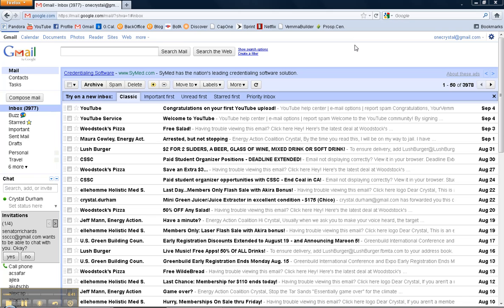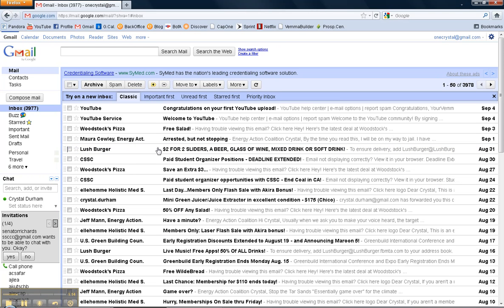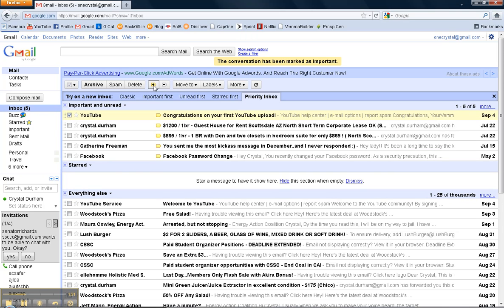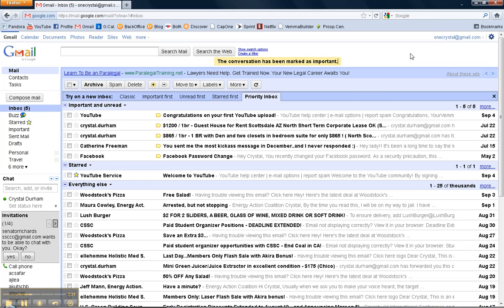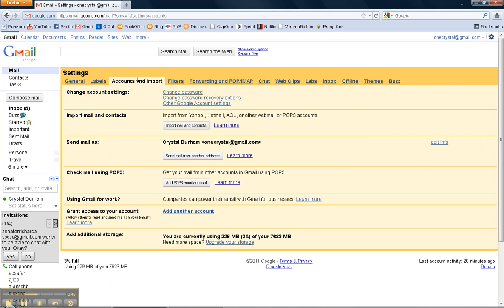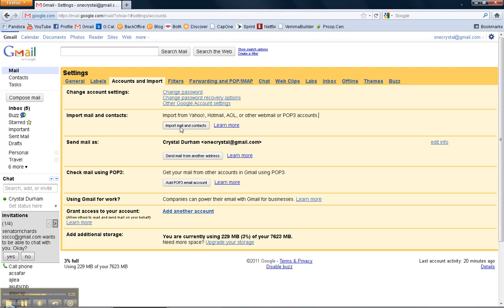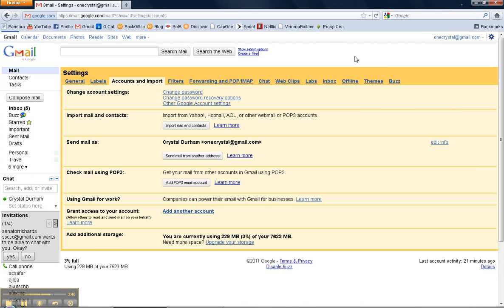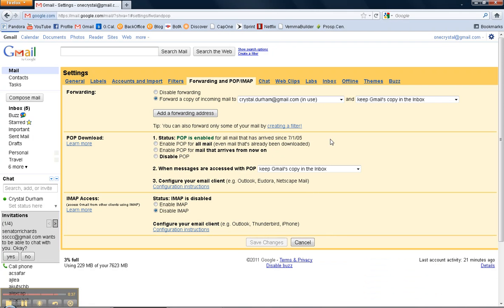4.03 Tools for Organizing Your Inbox